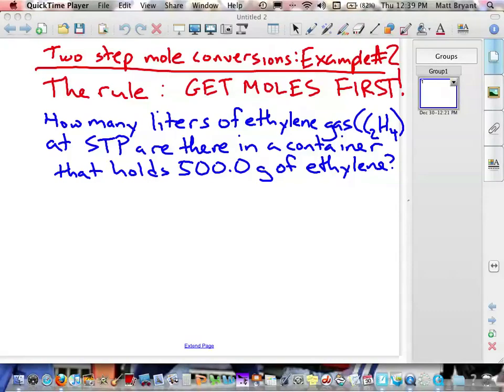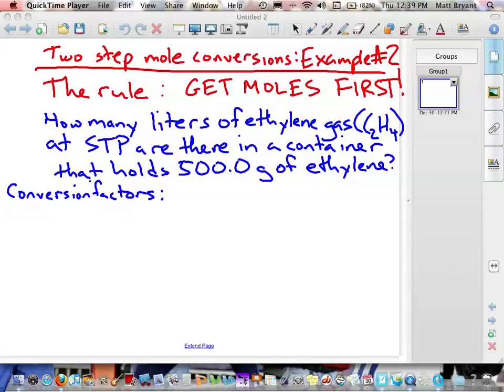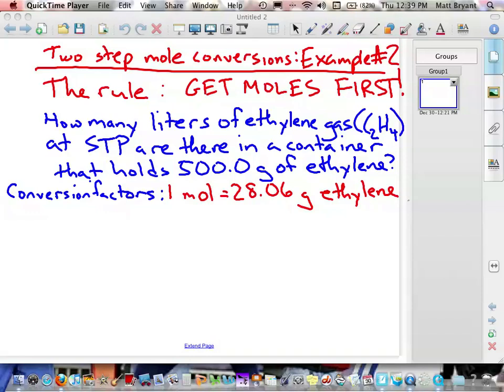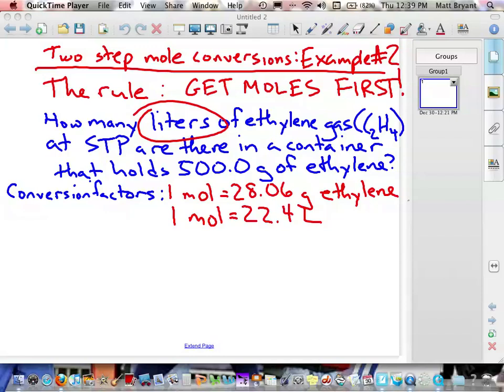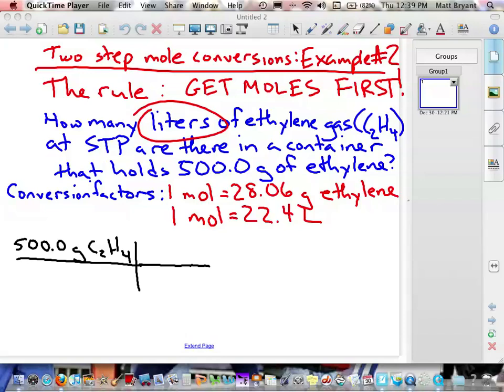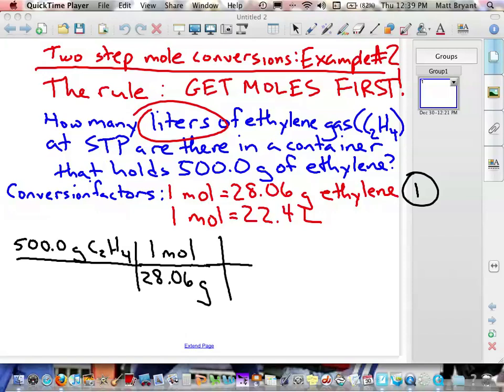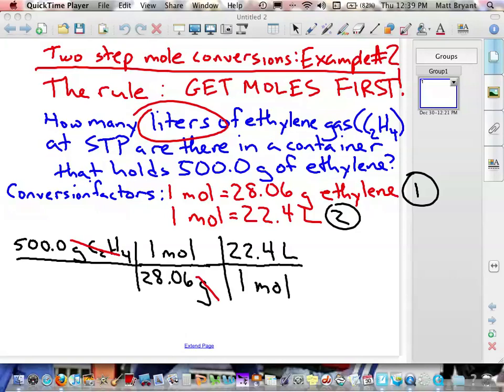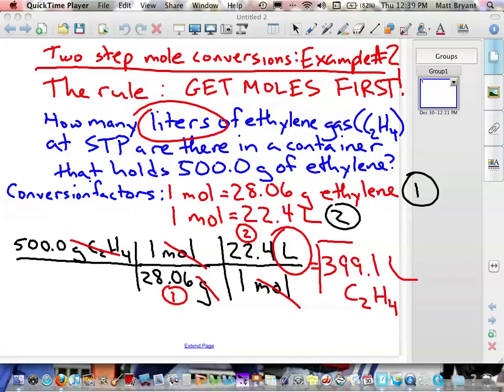Two-Step Mole Conversions - Example #2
Another example of two-step mole conversion problems.